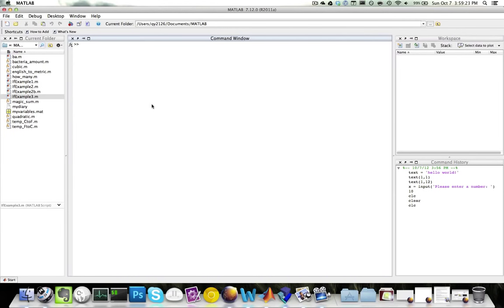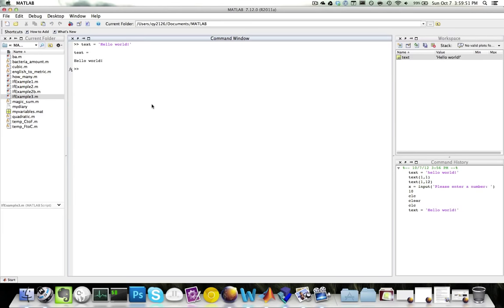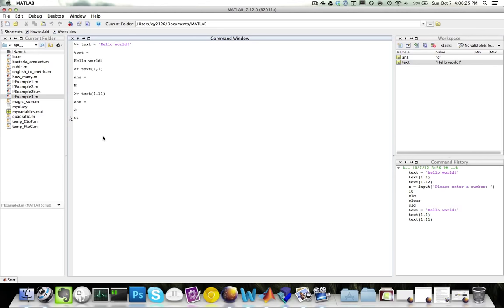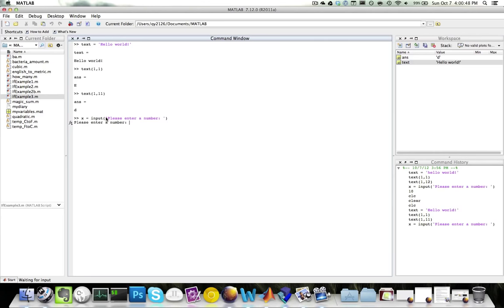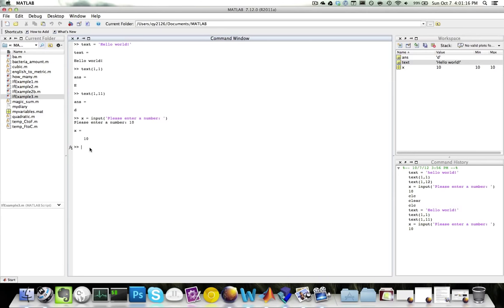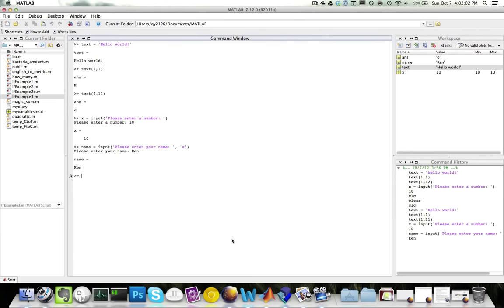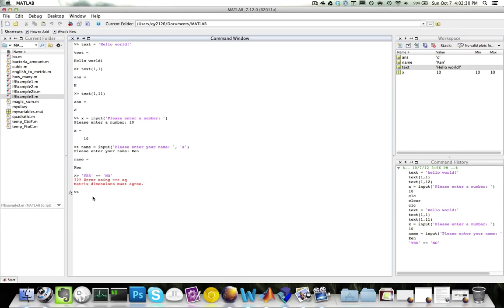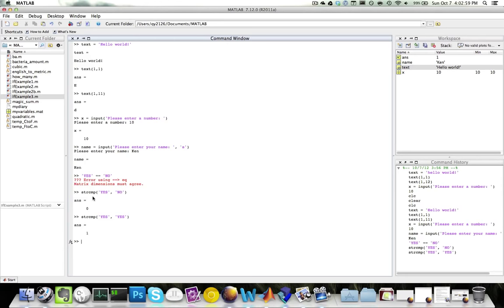Character Arrays and User Inputs